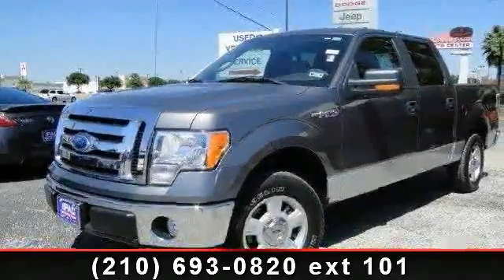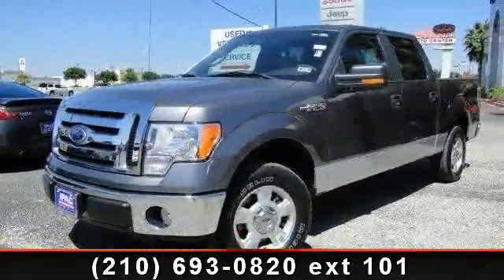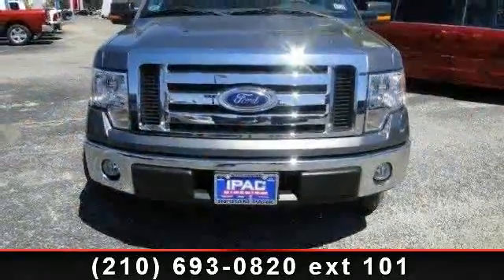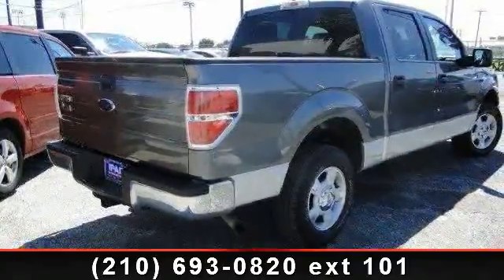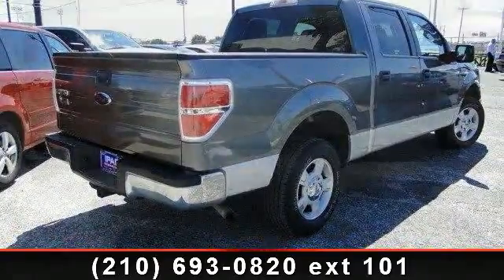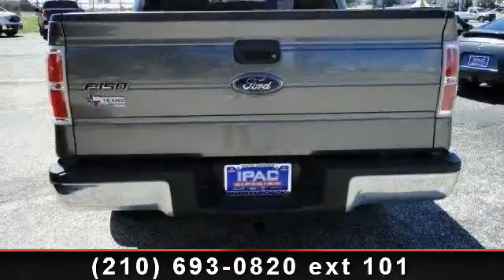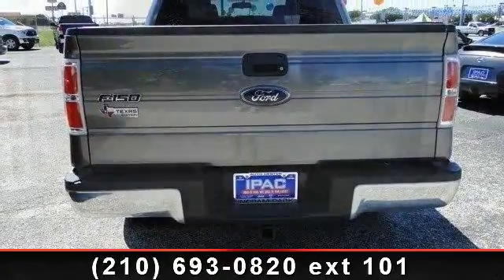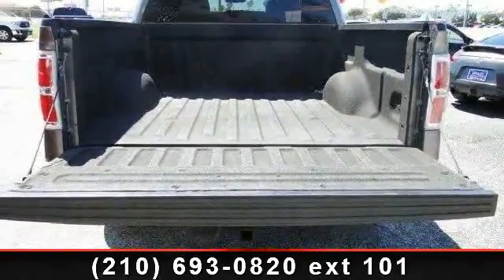2010 Ford F-150 - San Antonio Auto 1 - San Antonio , TX 782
San Antonio Auto 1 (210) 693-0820 ext 101

Arrive in style with this 2010 Ford F-150 XLT. This may be the set of wheels you've been looking for. Some of the top features included with this vehicle are Power Door Locks, Power Windows, Rear Bench Seat, Front Head Air Bag, A/C, Adjustable Steering Wheel, Rear Head Air Bag, and Third Passenger Door. If you are looking for a solid pre-owned truck this might be the one. This vehicle shows low mileage and has a smooth ride. .